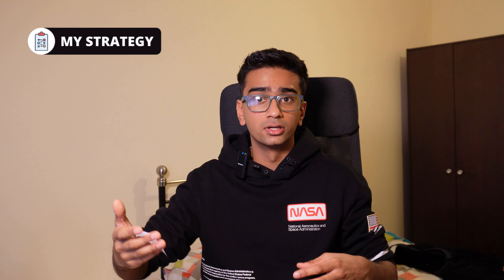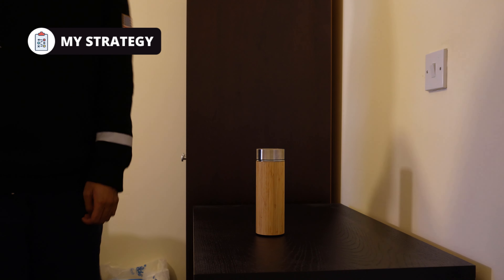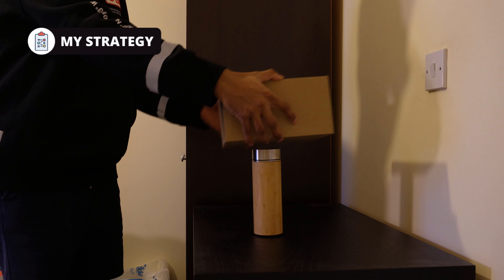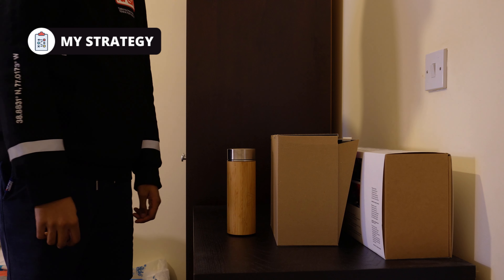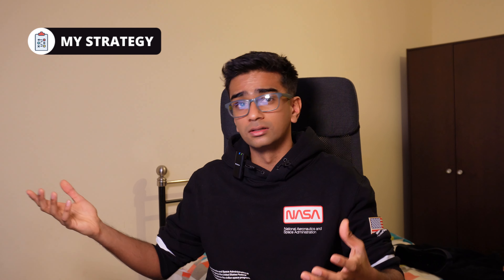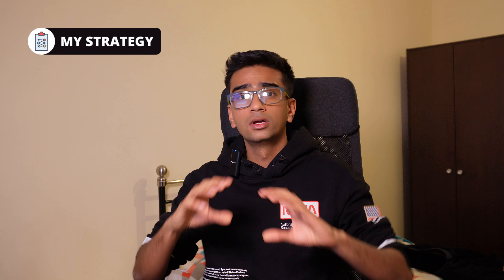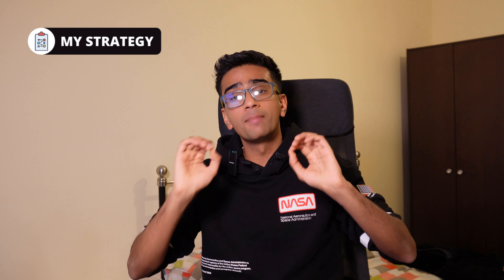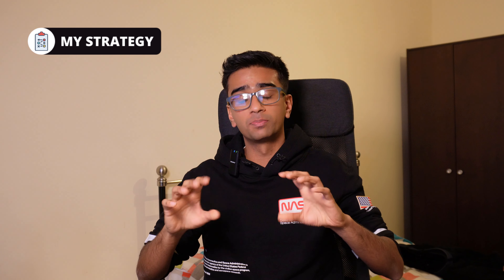HOW I GOT A FIRST IN AEROSPACE ENGINEERING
If you’re studying aerospace engineering and want to know my secrets on how I achieved a first-class MEng Aerospace Engineering degree.

How to be a top aerospace student
How to get a first at university
How to get a first in engineering at university
How to get a first in aerospace at university
First-class aerospace engineer
First-class engineering graduate
Getting a first in aerospace engineering
How to get top grades in engineering at uni